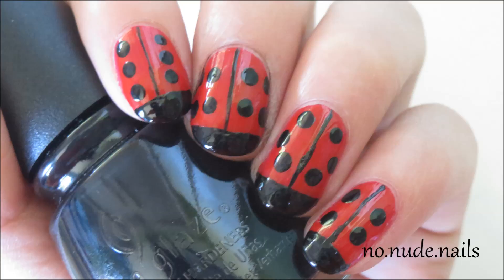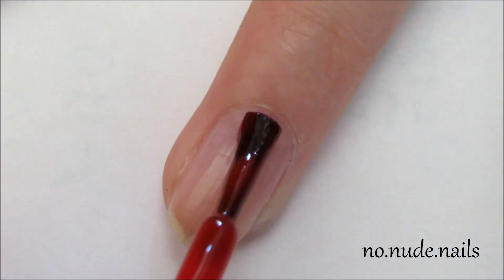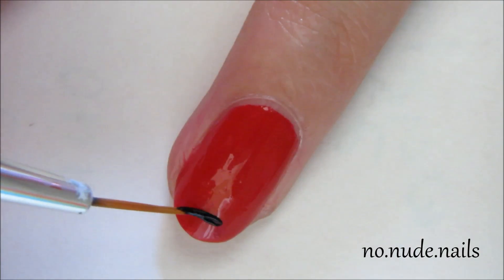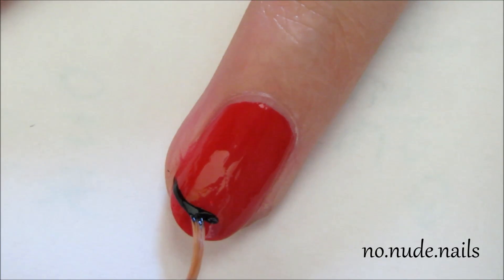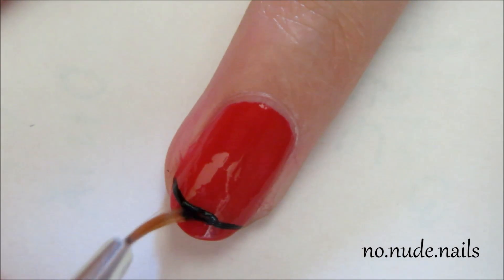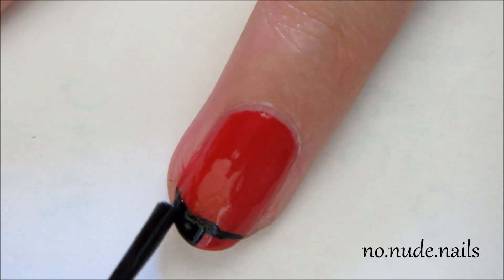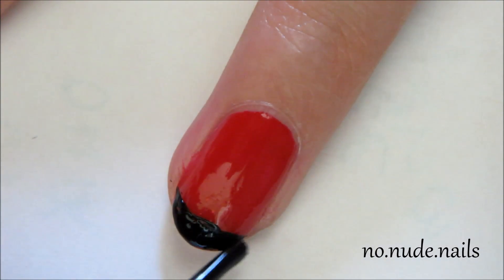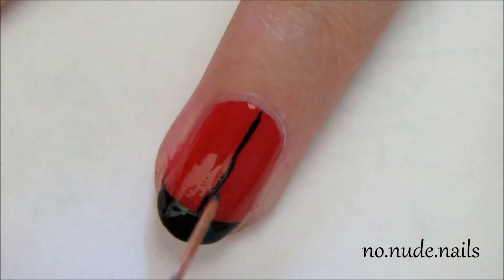Ladybug Nails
Hey guys! I was really happy with these nails, and sorry again I sound weird during my voice over, I had a runny nose.

Dotting Tools -